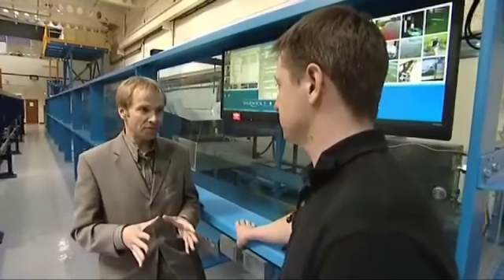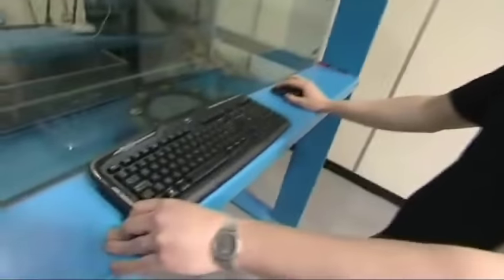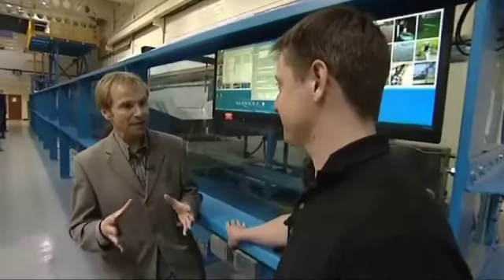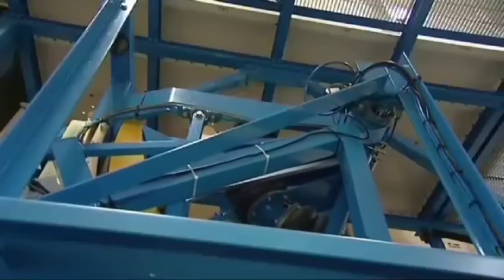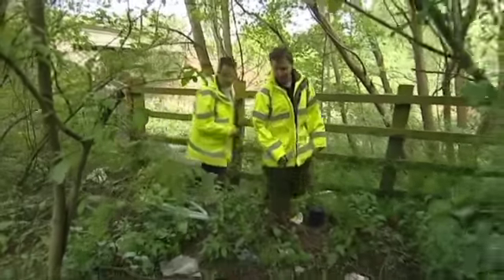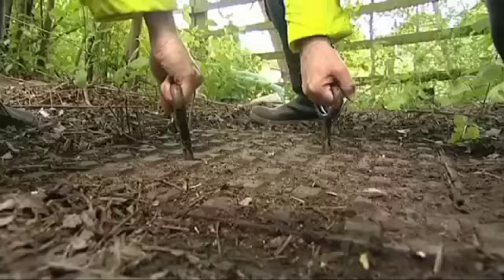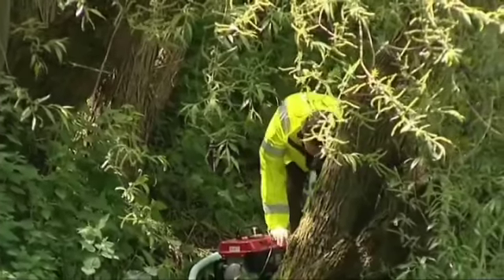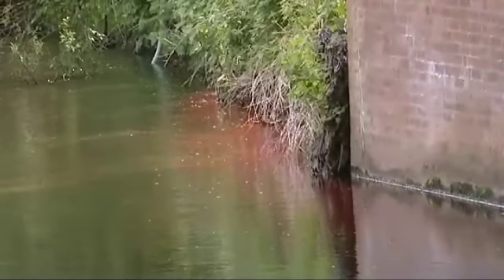Improving the fight against water pollution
Researchers at Warwick are studying how pollution flows in rivers and the sea, which is helping to combat pollution more effectively.